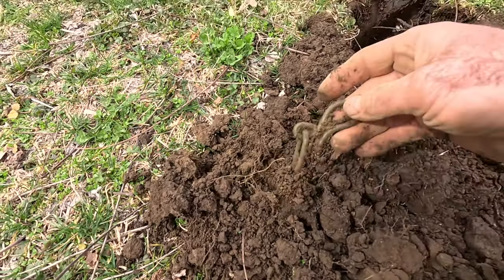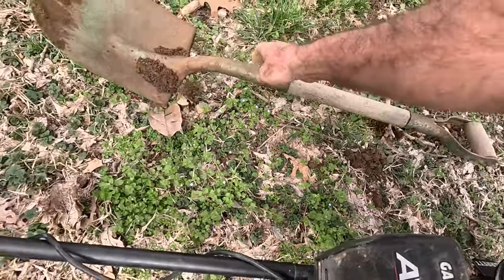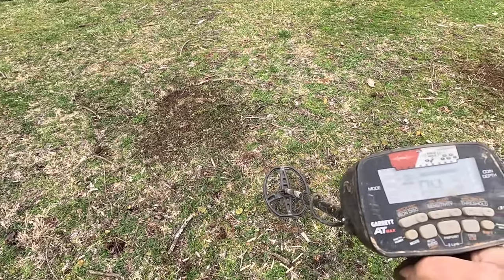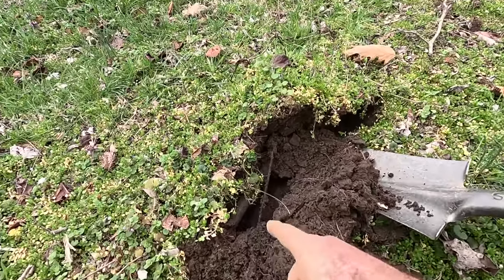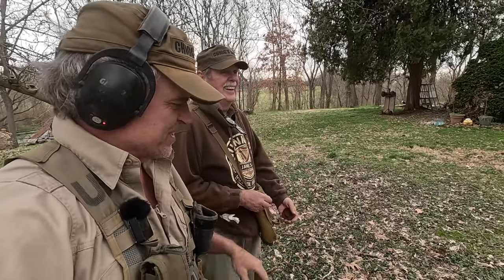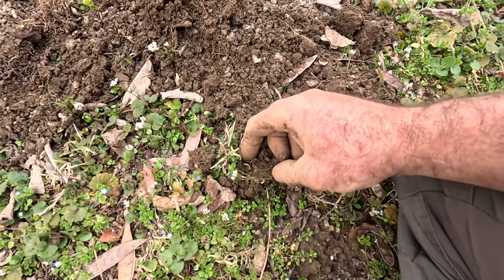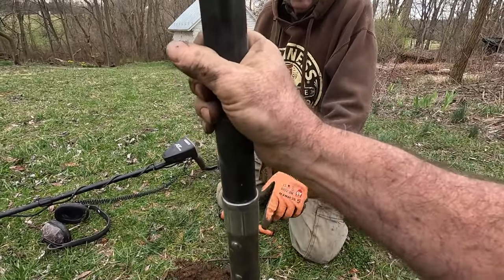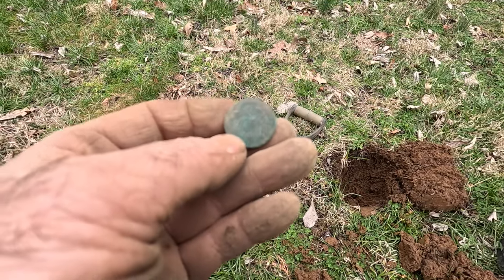Digging Treasures: Metal Detecting In A 1740's Homesite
This is the beginning of a most awesome metal-detecting adventure. Jim and I secured permission to search the yard of this 1740s homesite and the existing 1790s Shenandoah Valley home. This home was built on an original Lord Fairfax grant and is located in the lower Shenandoah Valley of what was the colony of Virginia. With this particular permission, we agreed to give the multi-generational land owner the finds that we might make from around the house. We also were granted permission to search the remainder of the 300-acre farm.

About Aquachigger:
I like to make videos that promote my lifestyle of outdoor adventure, metal detecting, yapping, searching for river treasure, SCUBA diving, exploring abandoned places, hiking, caving, caring for animals and pets, and observing the things outdoors that often go unnoticed.